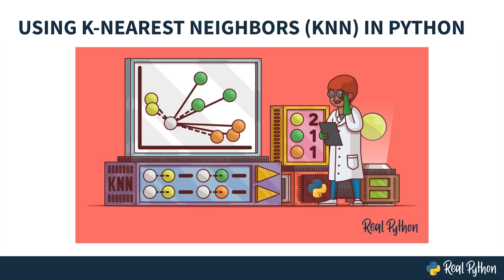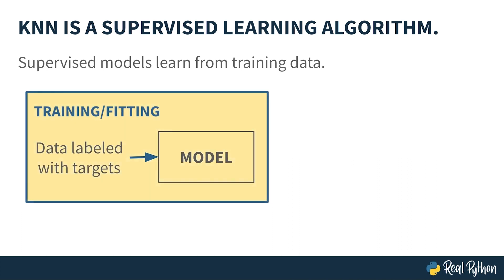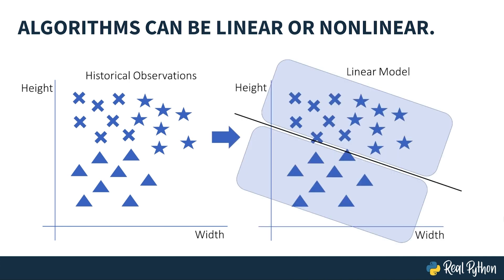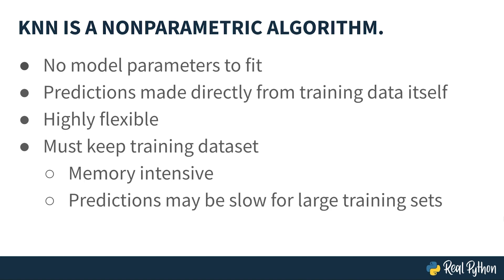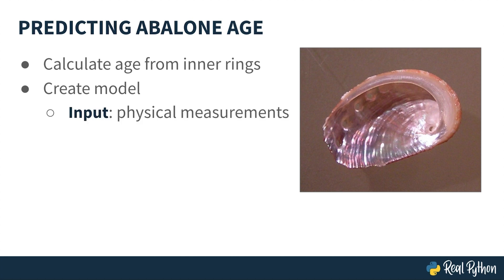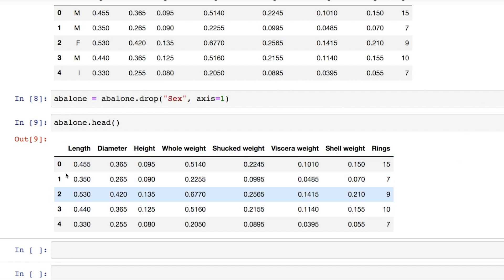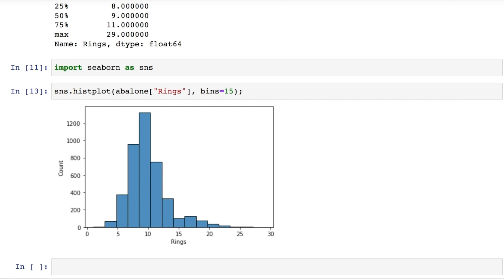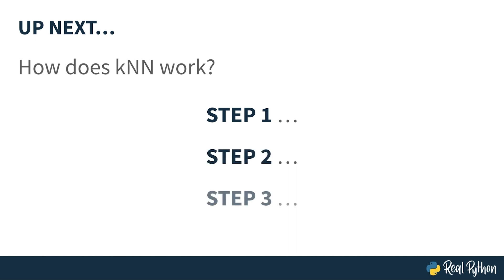Introduction to k-Nearest Neighbors (kNN) in Python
This video is a preview of the Using k-Nearest Neighbors in Python course. The kNN algorithm is one of the most famous machine learning algorithms and an absolute must-have in your machine learning toolbox.

The complete course covers:
- Implementing kNN in Python from scratch using NumPy
- Using scikit-learn to randomly select data with test-train-split
- Using kNN in scikit-learn with fitting, predicting, and scoring